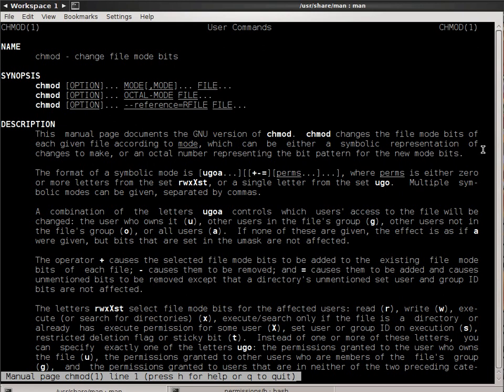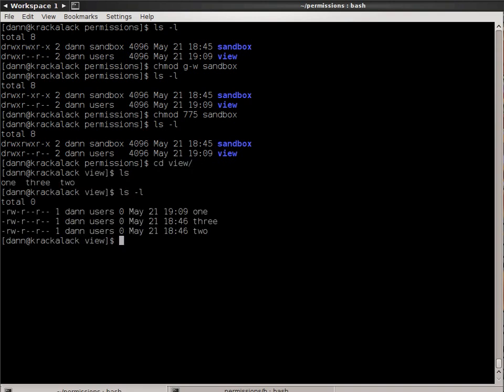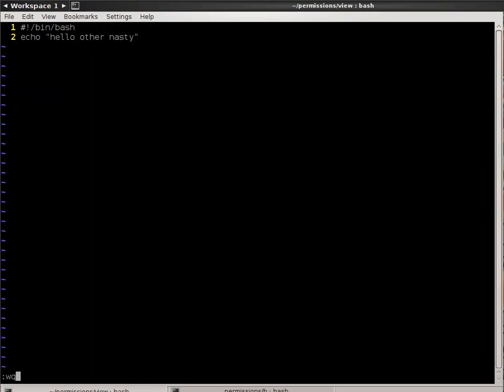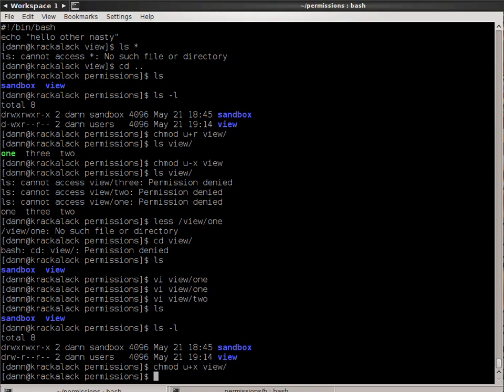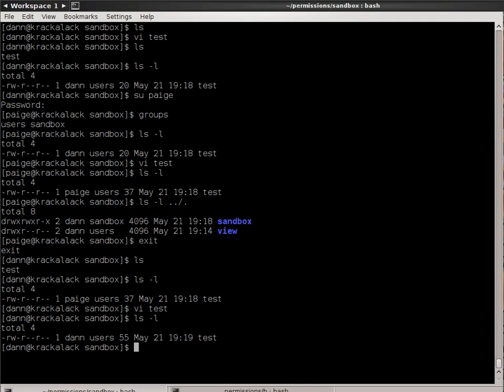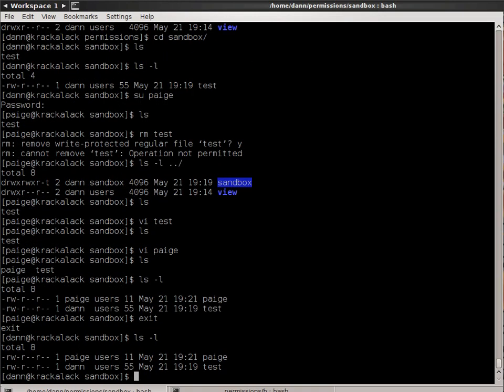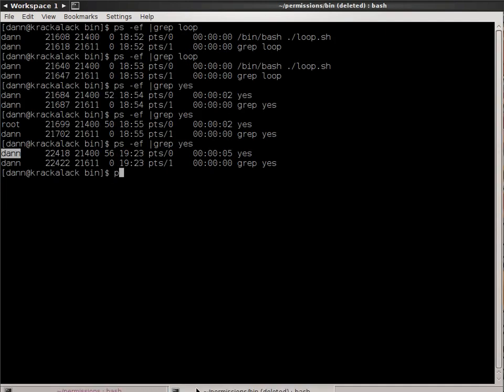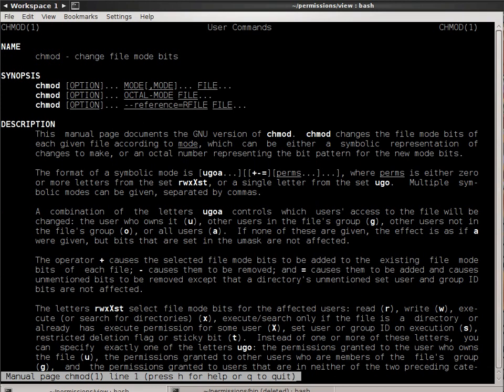Linux In The Shell Episode 007 - Chmod and File Permissions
This episode of Linux in the Shell explores Linux/Unix file permissions and how to alter them using the chmod command. This video provides some demonstrations. For the full write up of this episode head over